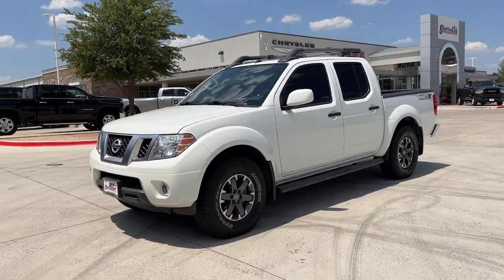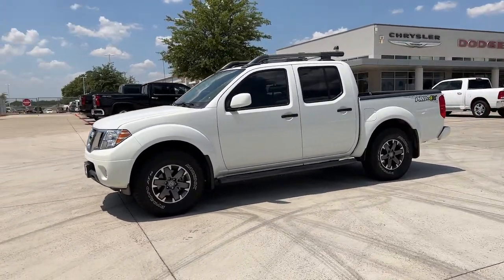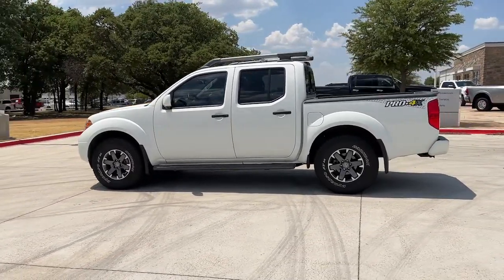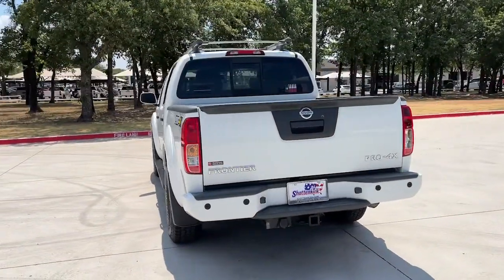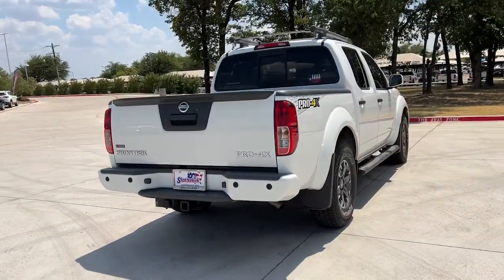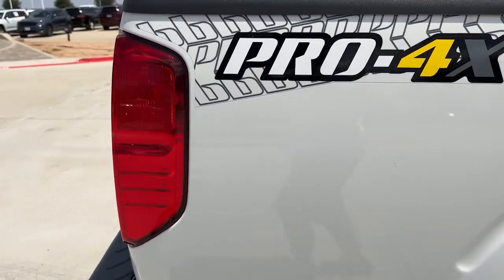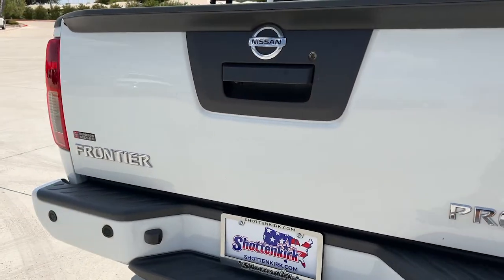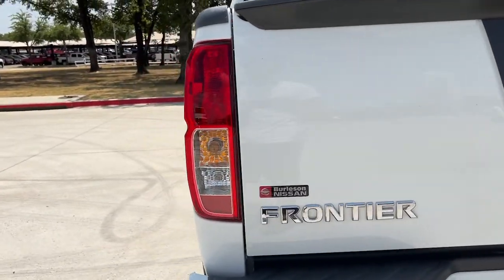2020 Nissan Frontier Granbury, Fort Worth, TX LN710110C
Glacier White Used 2020 Nissan Frontier available in Granbury, Texas at Mike Brown CDJR. Servicing the Fort Worth, TX area.

Shottenkirk CDJR
4970 East Highway 377

Clean CARFAX. CARFAX One-Owner. 4WD. Priced below KBB Fair Purchase Price! Glacier White 2020 Nissan Frontier PRO-4X 9-Speed Automatic 3.8L DI DOHC 24V V6 4WDbrbrbrFor more information contact one of our Internet Managers at to set up your VIP Test Drive.. At SHOTTENKIRK CDJR Granbury located in Granbury, TX all of our Pre-Owned vehicles go through a 100 point plus inspection. The oil and filter are changed, complete brake inspection, tire rotation, safety inspection and all fluid levels are topped off. If we find anything that needs attention we address the issue and fix it. So buy with confidence that you are getting a quality vehicle. We can do a complete walk around for you over the phone. Trade ins are always welcomed. We offer financing from over 25 finance and credit unions locally and nationally. SHOTTENKIRK CDJR 4970 E HWY 377 GRANBURY TEXAS 76049.